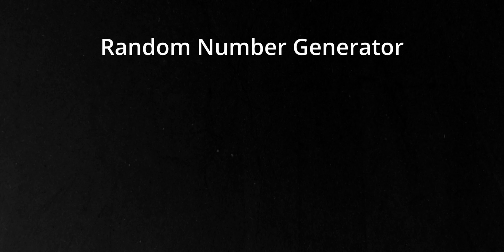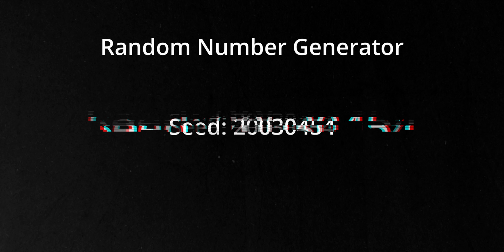Why Spotify Shuffle Isn't Random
ATTENTION! If anyone makes art and would like to make my boring white background a little more appealing please send me a DM on Instagram @nicorinehart or email Id love to show off your work in the background of my videos and shout you out in the video and description! Cheers!

Nicorinehart.com